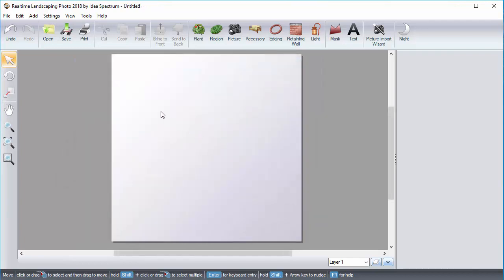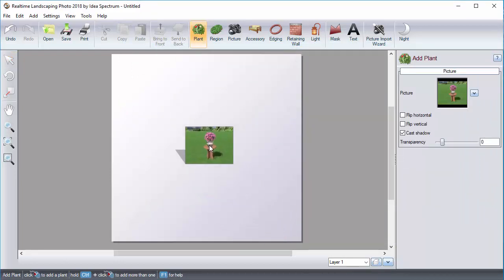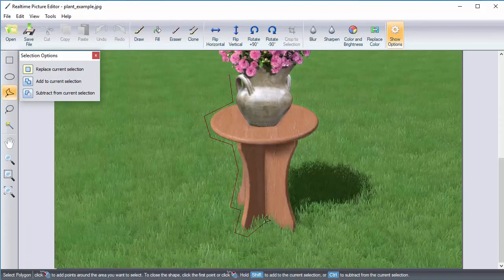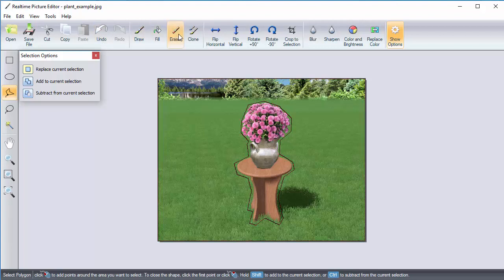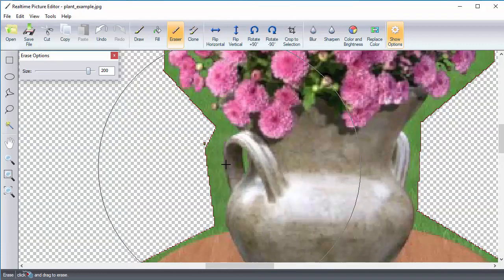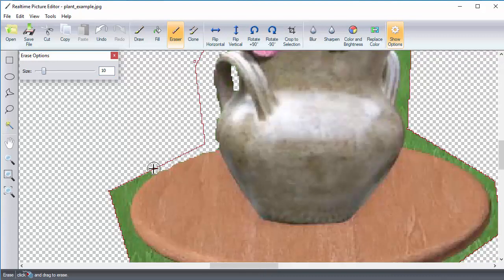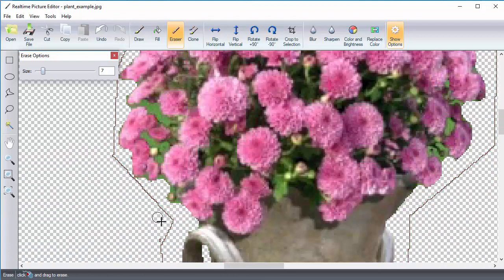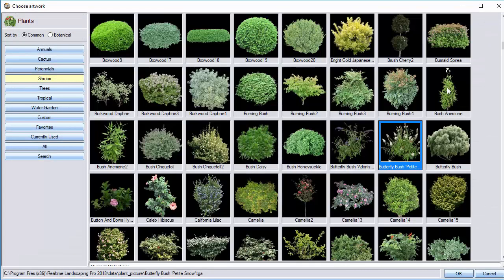Realtime Landscaping- Background Picture Removal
In this video we will be importing a picture and erasing the background. The eraser tool allows you to erase the background of pictures you wish to import into your landscape design.